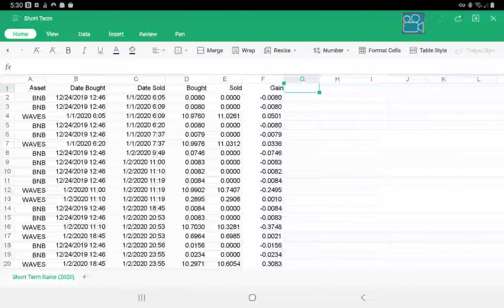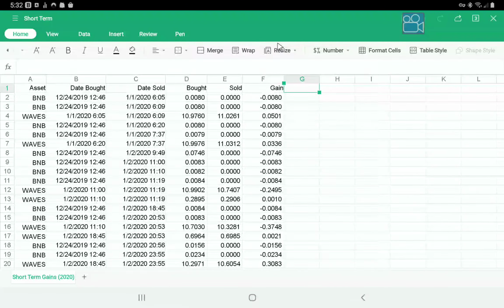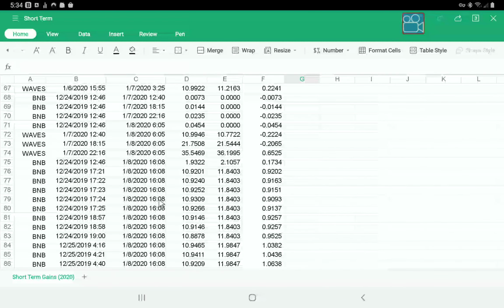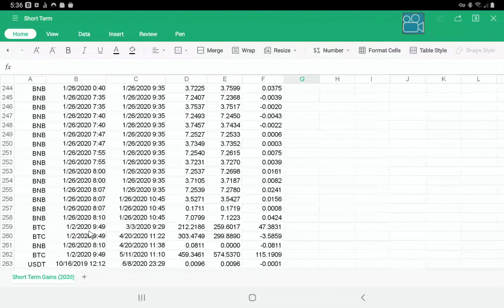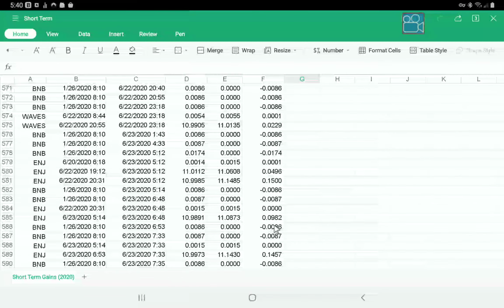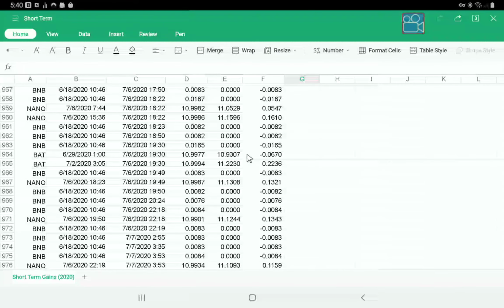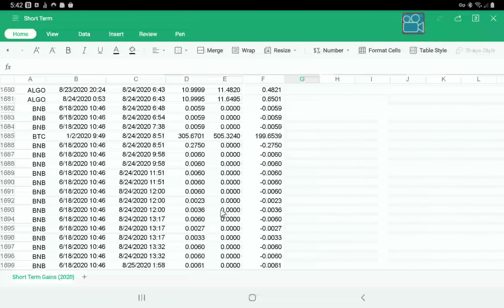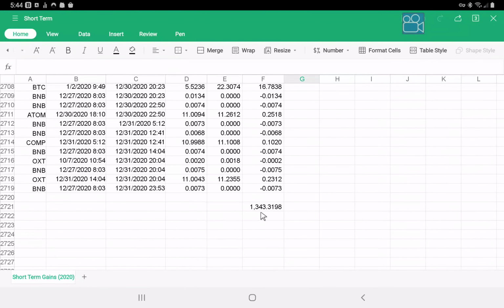One year of trading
In this video, I'm going to show you one YEAR of trading. From January to December of 2020, you will see my actual trades. Trading is a science of mathematics and algorithms. Some luck is always welcomed though.

2020 was a good year. A lot of good trades took place and many opportunities unfolded. Careful research, proper risk mitigation and understanding the assets all produce a winning combination.